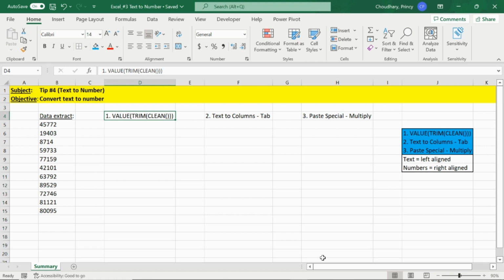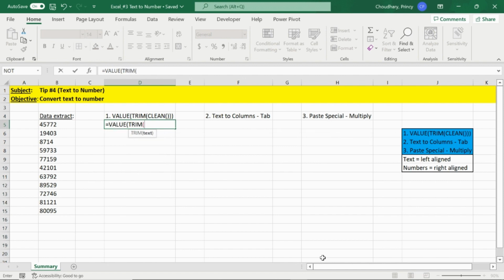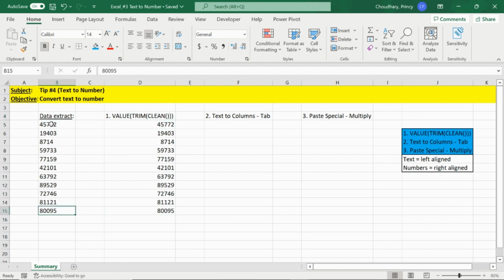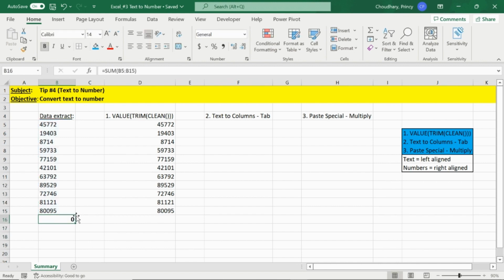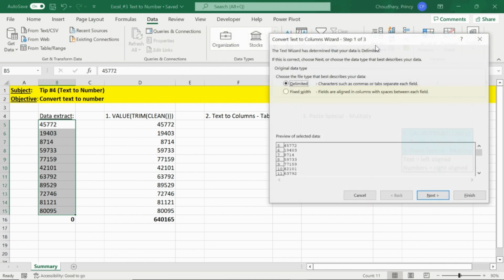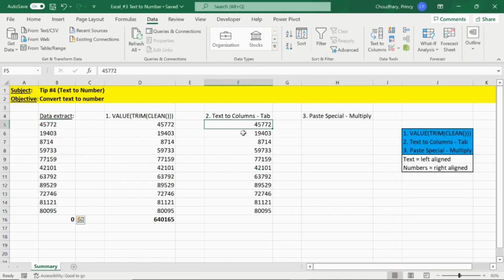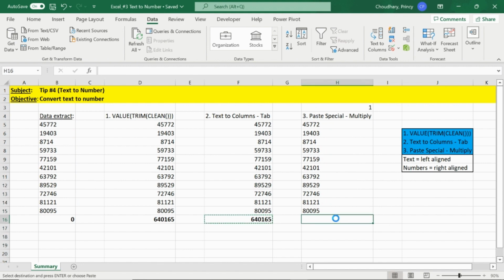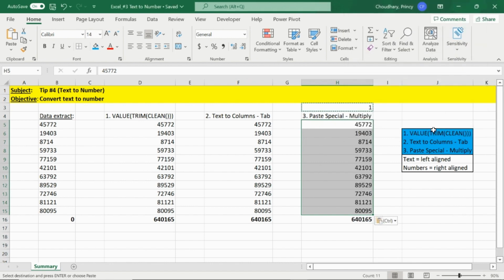Excel #4 Text to Number